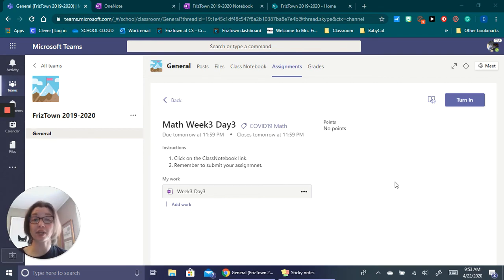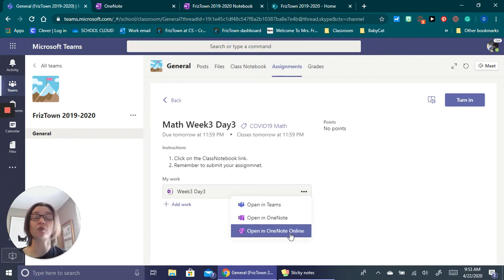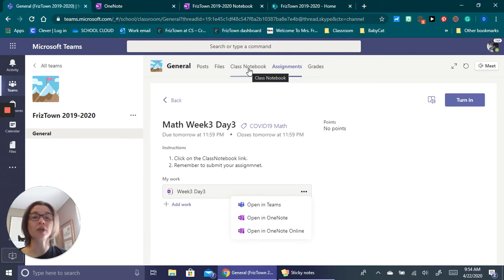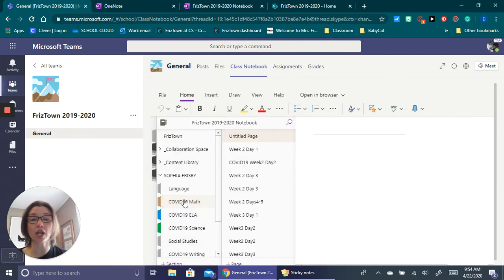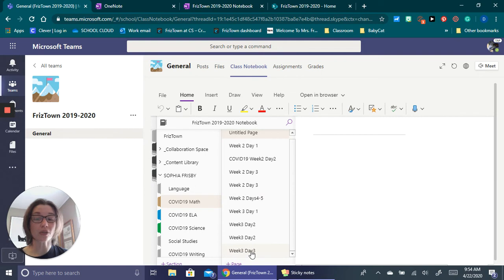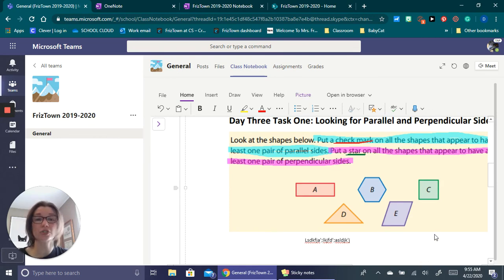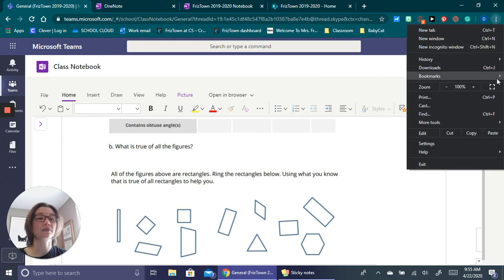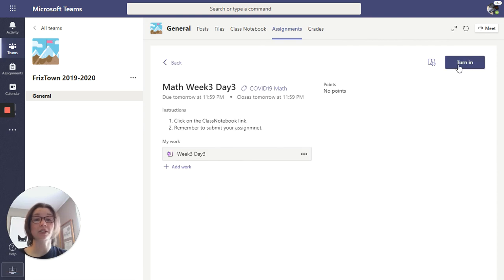Teams Assignment Link WorkAround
Hey Frizlets!  This tutorial will help you find your assignment link in ClassNotebook when the link in your Teams Assignment isn't working properly.  We WILL find workarounds!!! :D